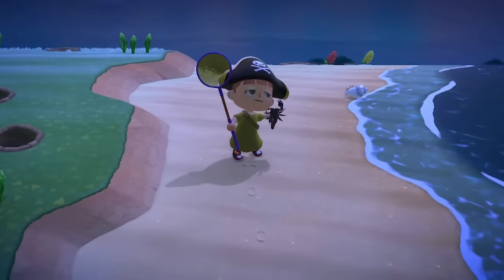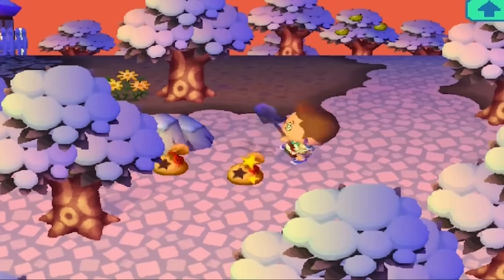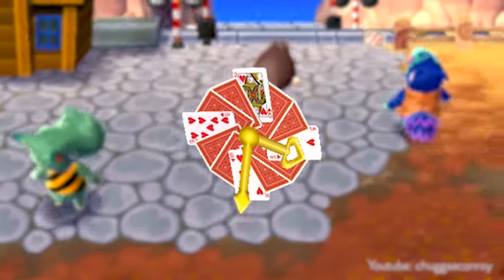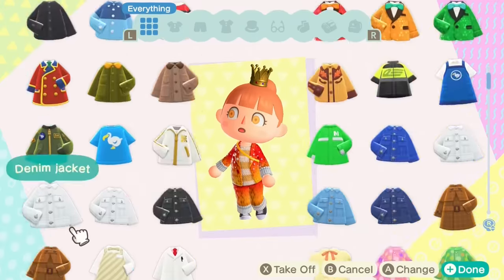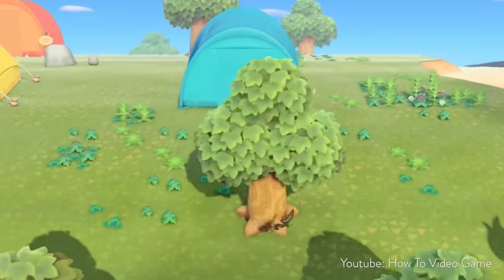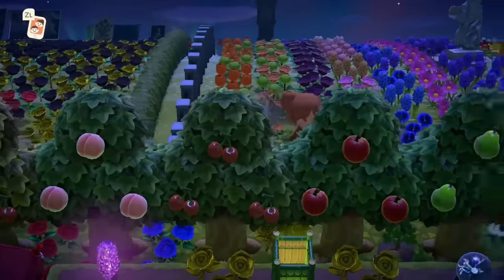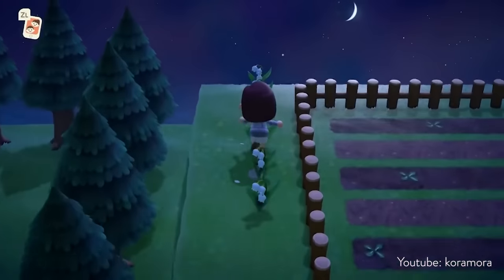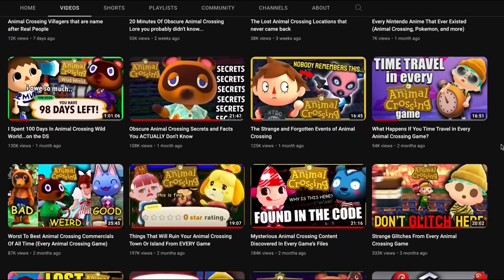Most EXPENSIVE and Valuable Animal Crossing Items (Rarest Items From Every Game)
Did you know many characters across the entire Animal Crossing franchise there are some items more expensive and valuable than almost anything?  From Animal Crossing on the gamecube, through Wild World on the DS, even City Folk Wii, and New Leaf 3DS, and also New Horizons on the Switch,  what are the rarest items?